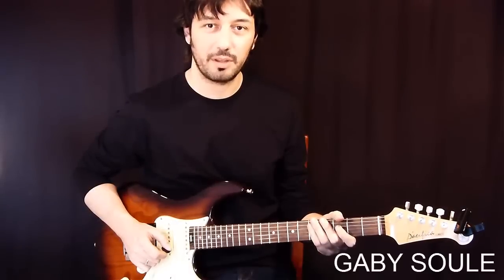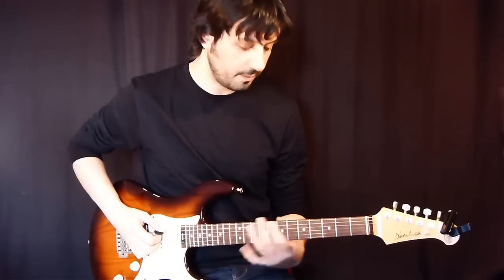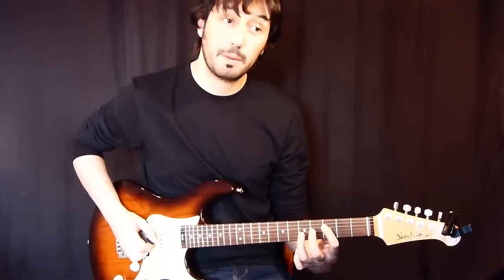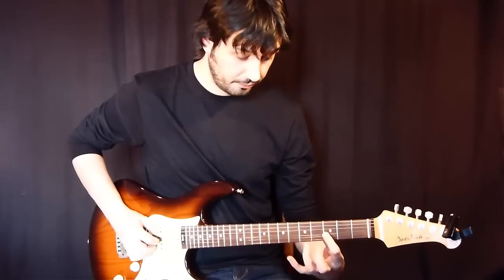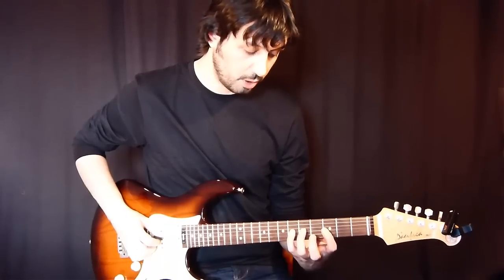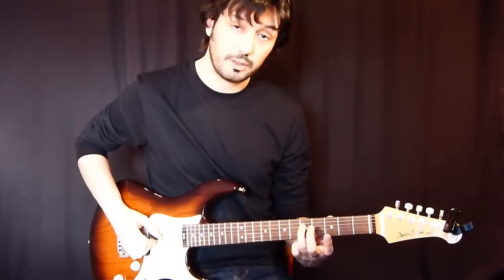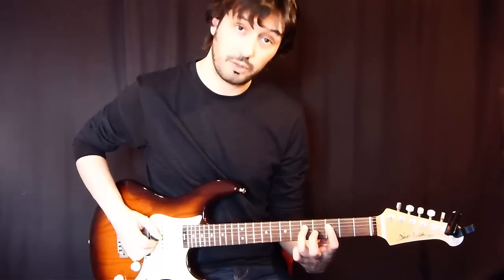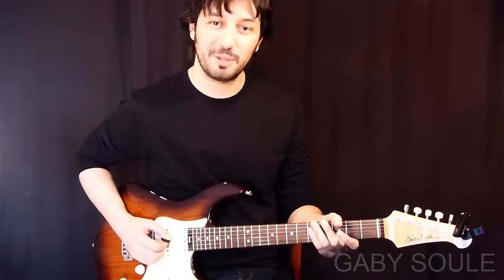Lead Guitar Lesson with Gaby Soule - G Minor Pentatonic Lick